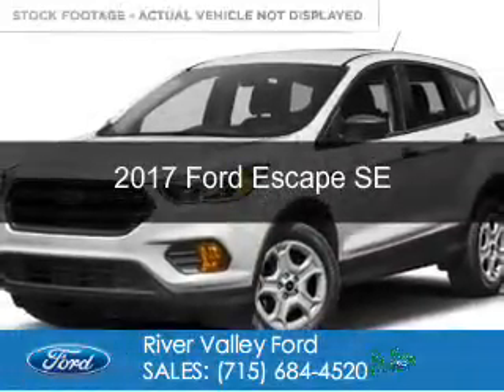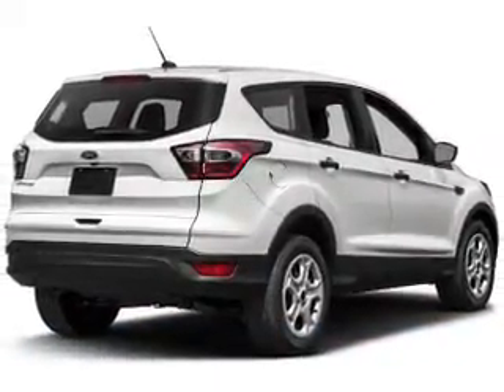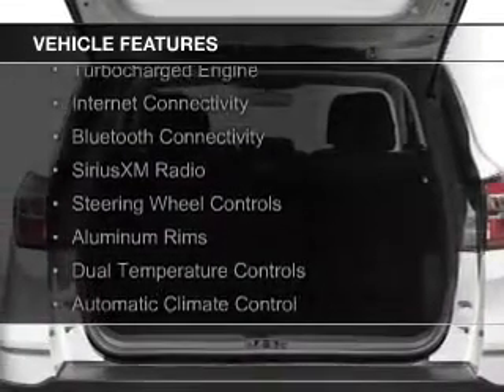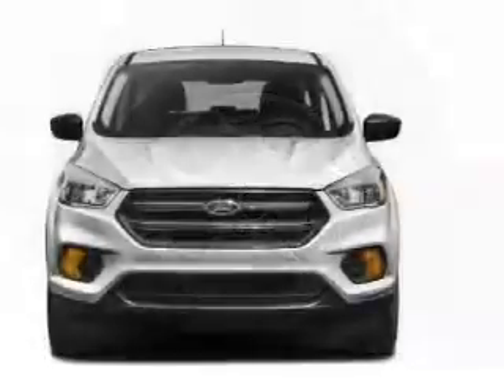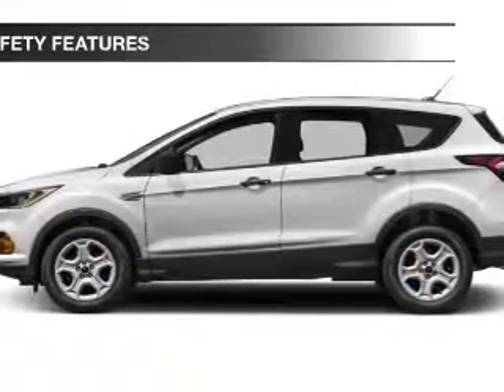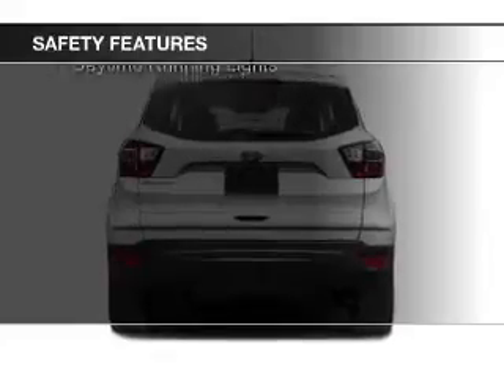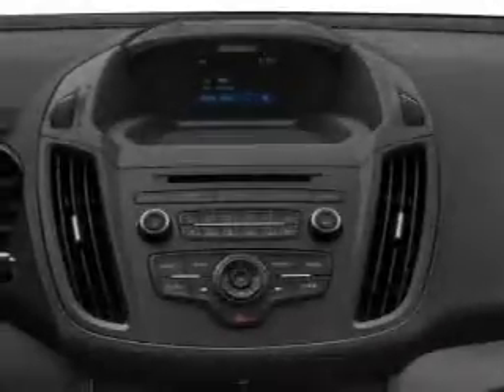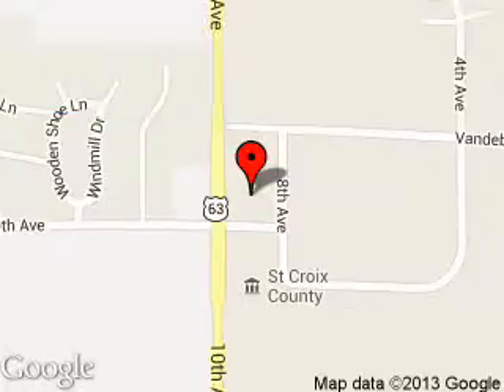2017 Ford Escape - Baldwin WI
Phone:
Year: 2017
Make: Ford
Model: Escape
Trim: SE
Engine: 2.0 liter inline 4 cylinder 16 valve
Transmission: 6-Speed Automatic
Color: Dark Denim Blue
Mileage: 92
Address:
850 Fern Drive